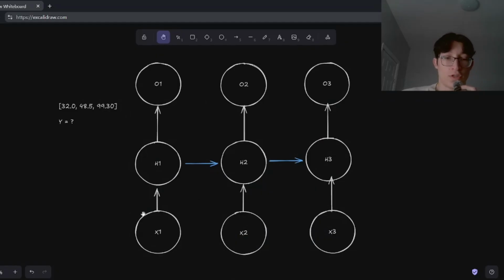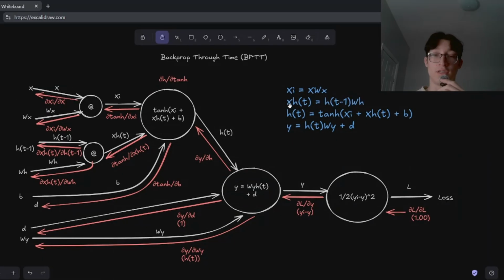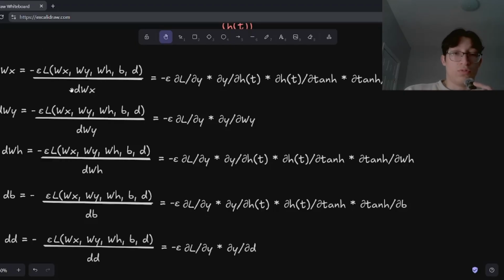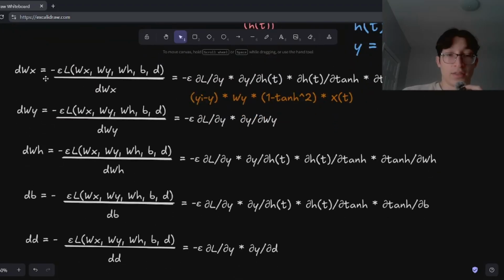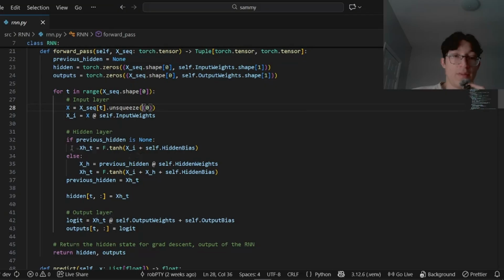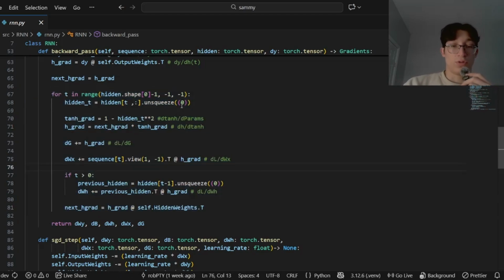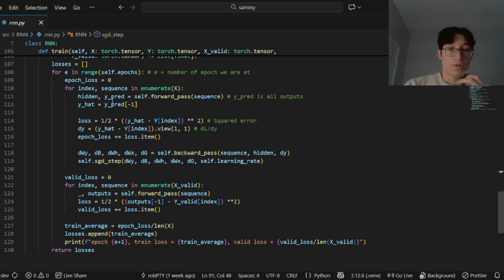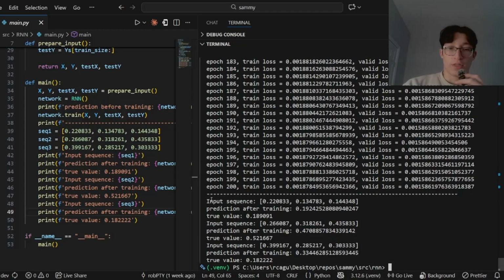Recurrent Neural Networks From Scratch in Python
In this tutorial, we will review Recurrent Neural Networks (RNN) in depth, from scratch, doing everything manually without autograd. Excuse me for the camera quality; I'm currently working on getting a better one for better content :)

- Introduction: 0:00
- Formula Breakdown: 0:18
- Code: 13:03
- Training Run: 24:17